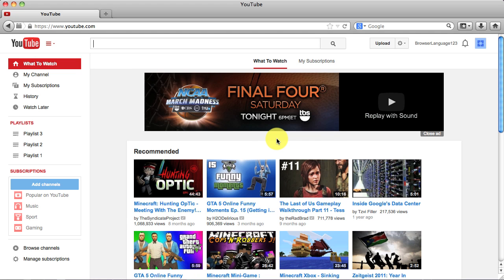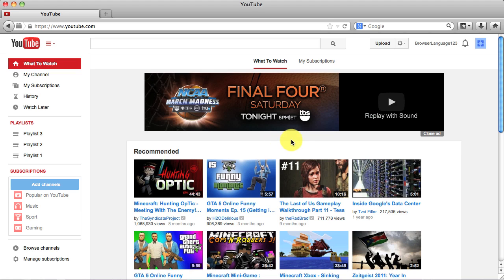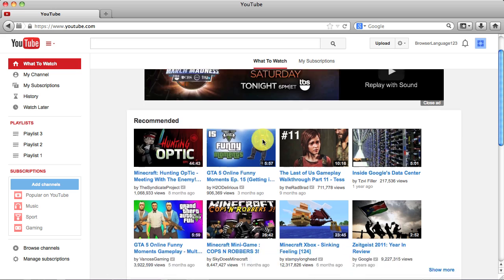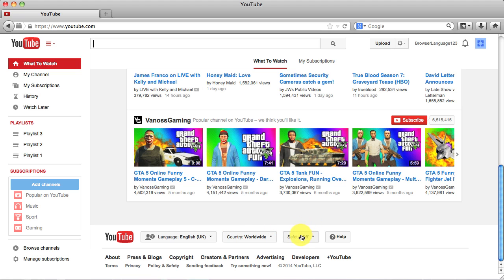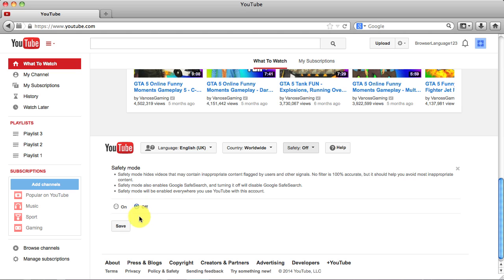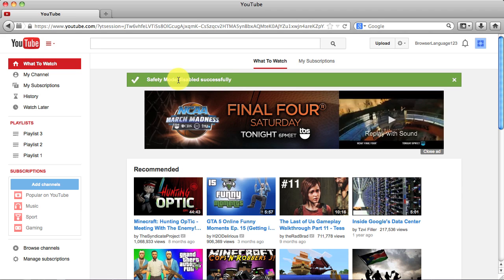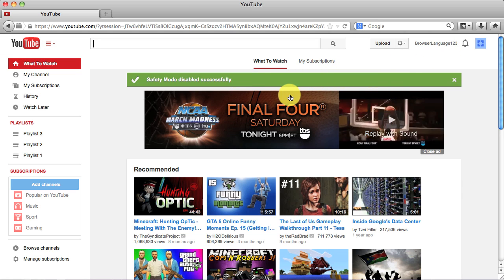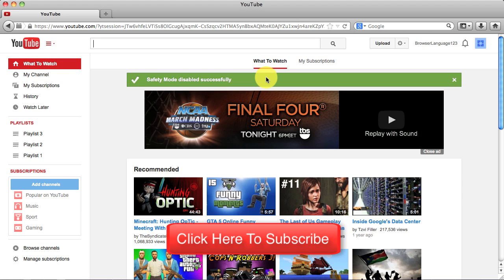How To Disable Safety Mode on YouTube - March 2015 ( Easy and Fast )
In this video I will show you how to disable safety mode on YouTube. Once you disable safety mode you will be able to watch any video you want without having to deal with it being blocked. It is very simple to disable safety mode on YouTube, just follow the video!

Caption:
Hey Everybody, Welcome to Browser Language and in this video I am going to show you how to disable safety mode on YouTube. That way you don't have any problems watching any video that you want. So I'm currently signed into my account and it does not matter what page you are on, on YouTube just go ahead and scroll down to the very bottom of that page. You will see a couple boxes down here and you will see one that says "Safety", click on it. It will drop down some options either on or off and you want to select off and then right below that click the save button and once you do that it will have this green box up here that says safety mode disabled successfully. And as long as you are signed in to the account you were signed into when you disabled it, it will always be disabled. That way you can now watch any video you want and none of them are blocked.

how to disable safety mode on youtube

how do i disable safety mode on youtube

disable safety mode on youtube

safety mode

how do i turn off safety mode on youtube

turn off safety mode

disable safety mode youtube